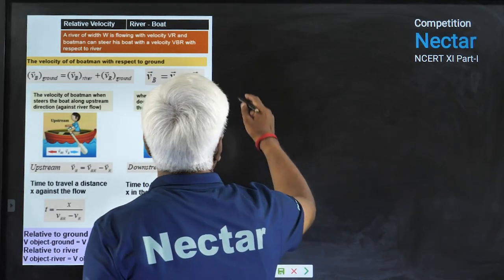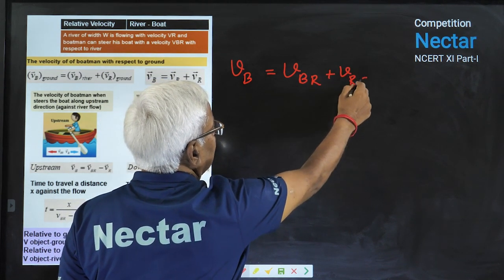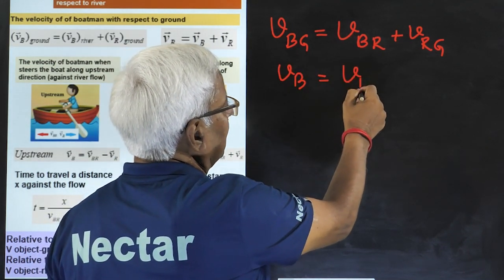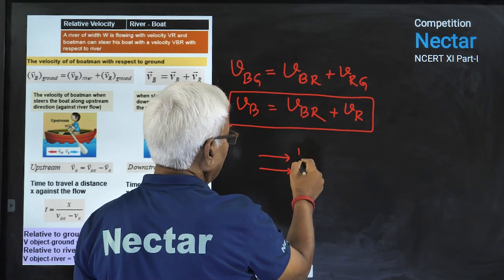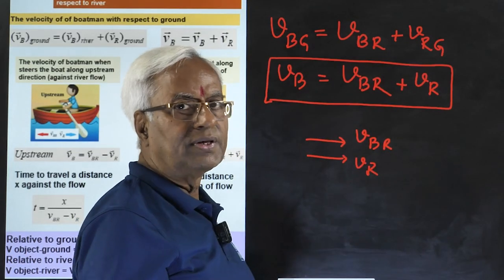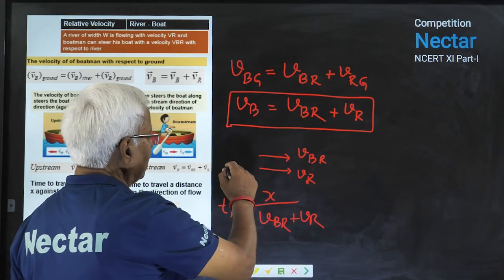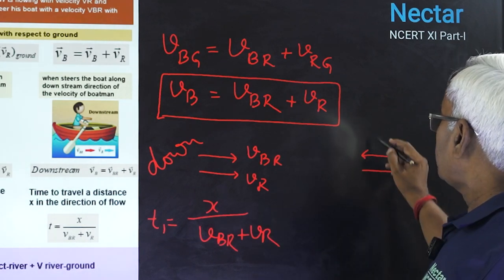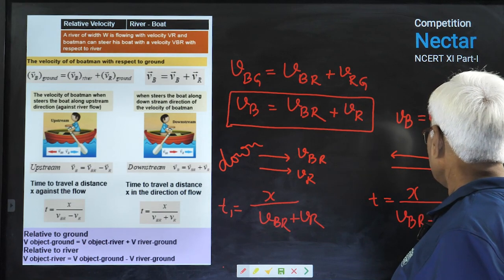Class 11 Physics | Motion in a Plane - XII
Welcome to Nectar Physics, your complete page-by-page guide to Class 11 Physics!
This video covers – Motion in a Plane from Nectar Book (Class XI Part I).
Here we learn about the Applications of Vector Product (Cross Product) — one of the most important tools in understanding real-world Physics like rotation, torque, and magnetic force.

🎯 Topics Covered in This Video:
✅ Recap of Vector (Cross) Product
✅ Application in Torque (τ = r × F)
✅ Application in Angular Momentum (L = r × p)
✅ Application in Magnetic Force (F = qv × B)
✅ Physical Meaning and Real-Life Examples

Anyone learning Vector Algebra and Its Applications in Physics

🎓 About Nectar Education:
Nectar Book presents every concept in simple steps with diagrams and examples to help students understand Physics conceptually.
This video connects the Vector Product with real-world physical quantities, making abstract vector math easy to visualize.

📅 Next Video: Page 35 – Projectile Motion Introduction (Motion in a Plane Part 13)